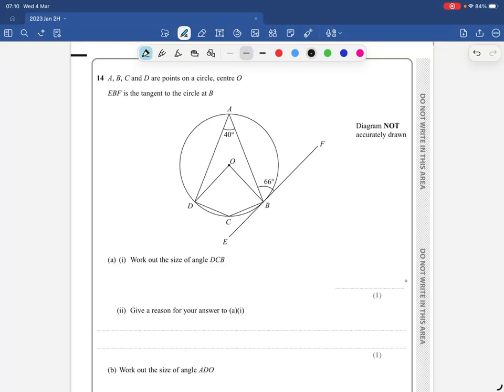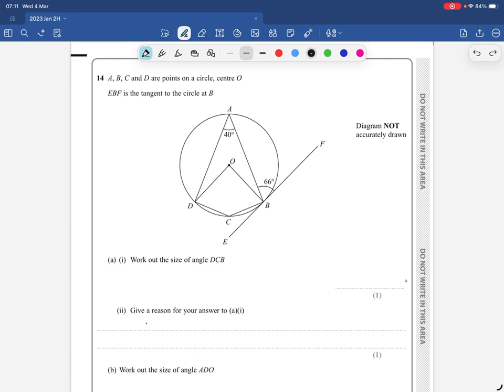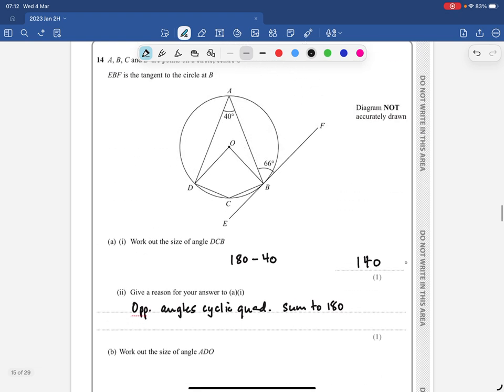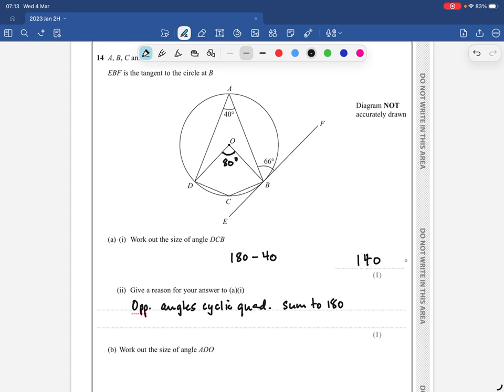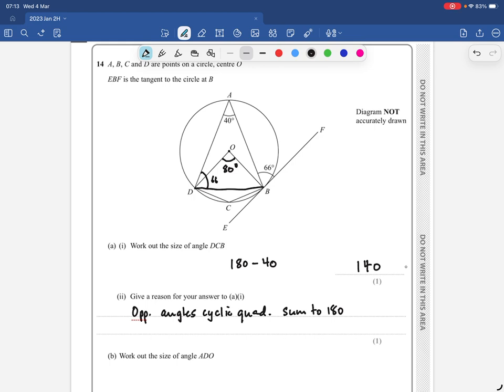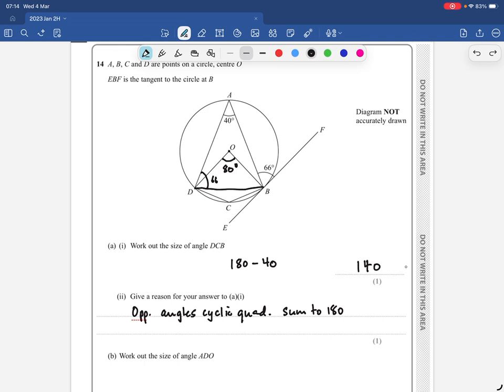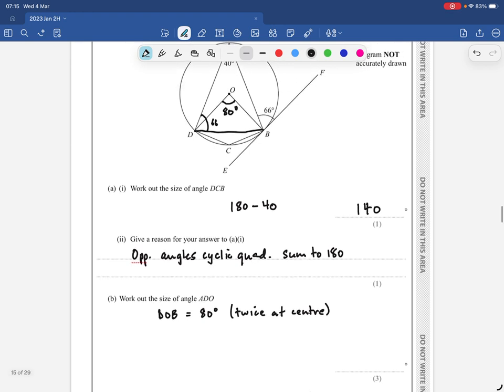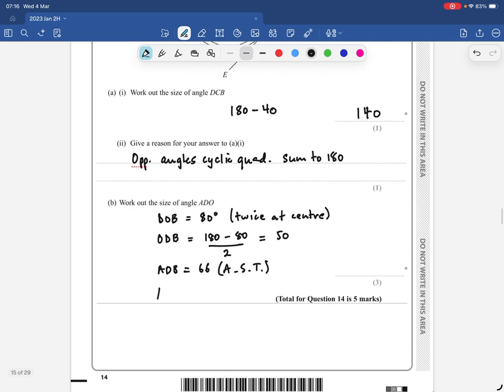2023 Jan 2H Q14